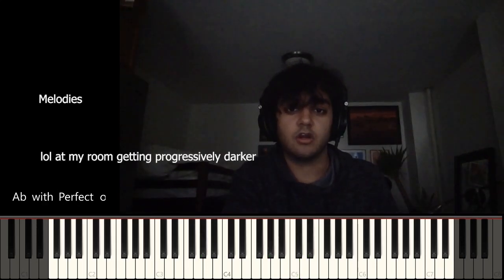Melodies as Intervals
this video was originally gonna be "A Scalar Approach to Jazz Improvisation" and cover some more complicated concepts, but it's being submitted for an assignment where I can't assume much if any background knowledge about music theory, so I quickly realized that I wouldn't be able to get much into different types of scales / improv lines without spending way longer. so this is the result - me explaining some basic music theory concepts and applying them to a jazz standard.